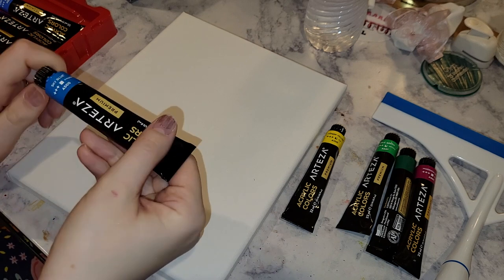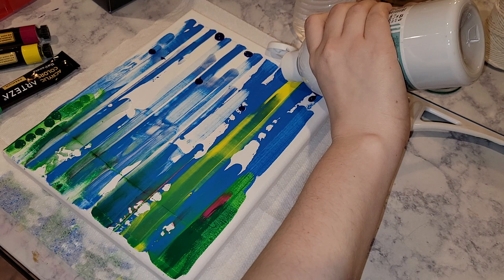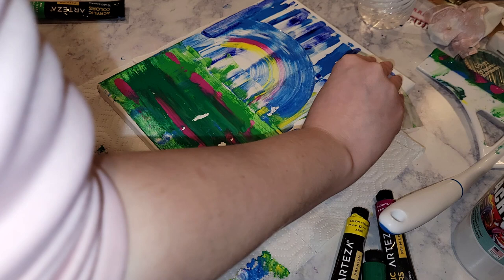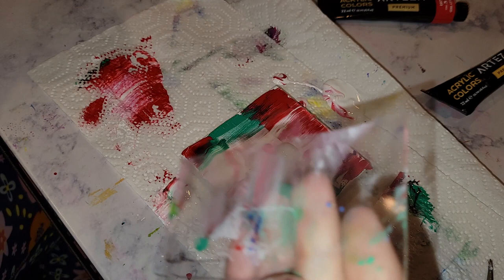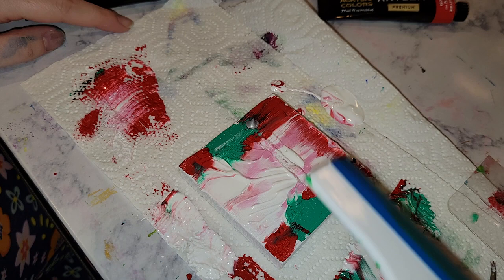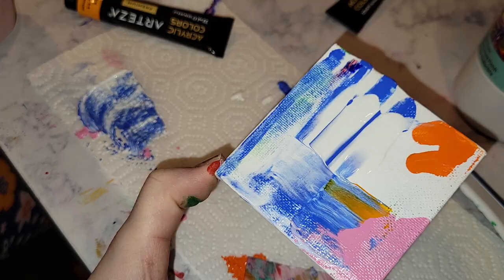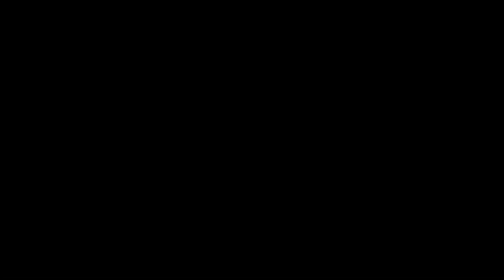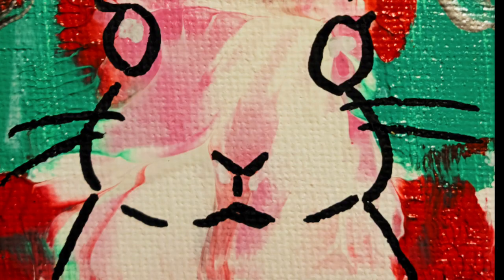squeegee painting is harder than it looks!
Should I try acrylic pour painting next? Remember when that was super popular? Lol